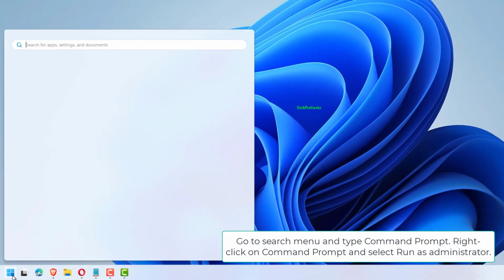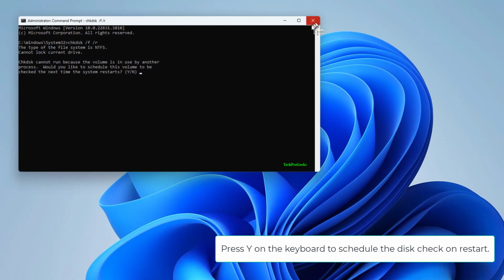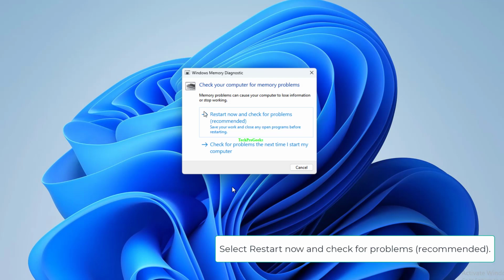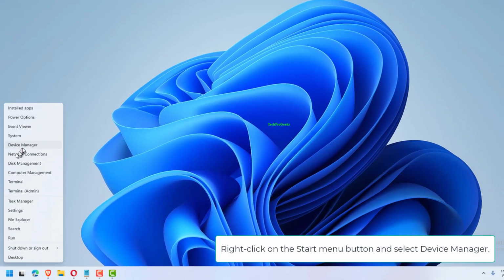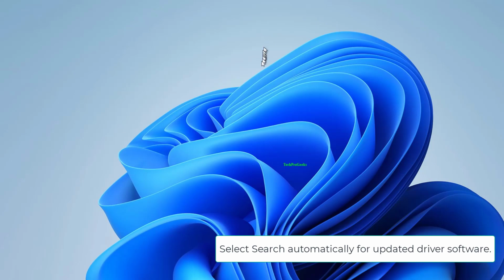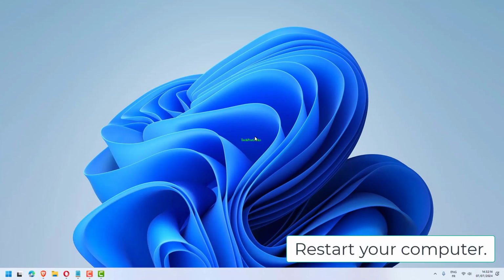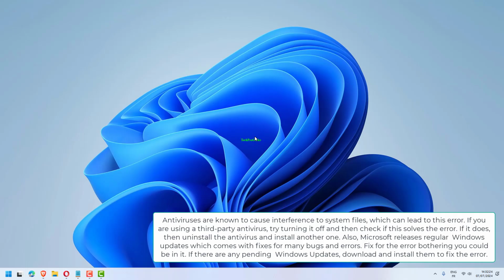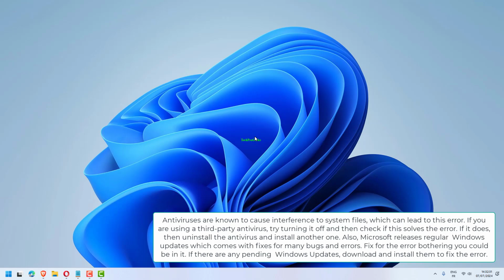BSOD Error Page Fault in Nonpaged Area in Windows 10/11 - 2 Fix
Are you facing the dreaded Blue Screen of Death (BSOD) with the cryptic error message "Page Fault in Nonpaged Area" on your Windows 10 or 11 machine? This can be a frustrating experience, bringing your computer to a halt. But fear not, you're not alone! Many users encounter this error, and there are potential solutions available.

This video dives deep into the "Page Fault in Nonpaged Area" error, explaining what it means and the common causes behind it. We'll explore how this error disrupts your system and discuss troubleshooting techniques to get you back on track.